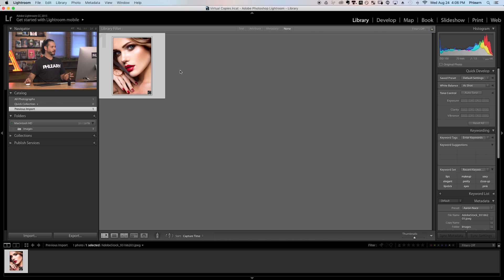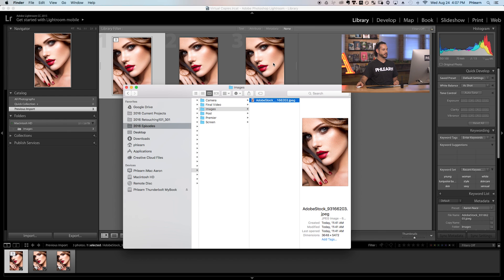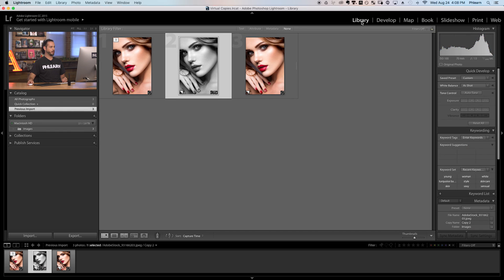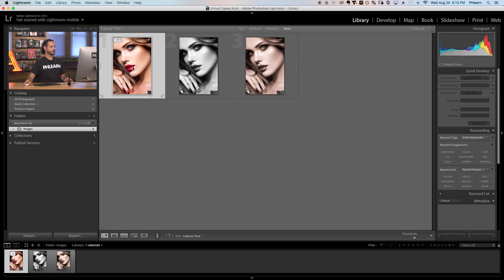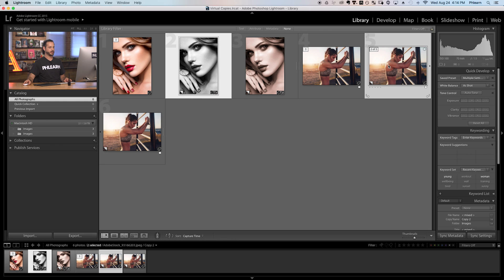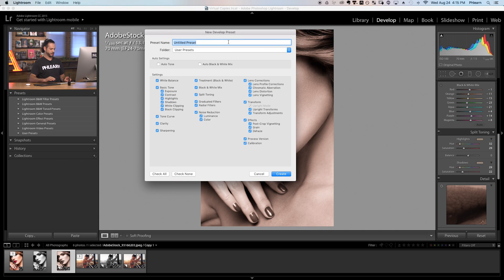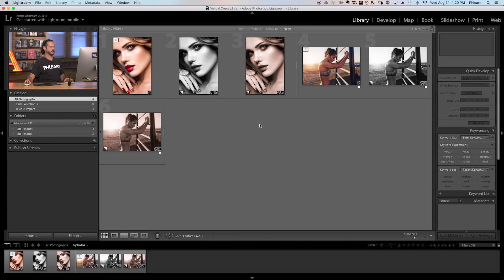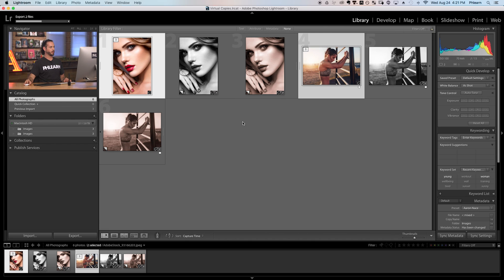How to Use Virtual Copies in Lightroom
Learn how to create multiple versions of your photos and save disk space by using Virtual Copies in Lightroom - your clients will love you for it!

How to Create Virtual Copies

To create a virtual copy of an image in Lightroom, simply right-click on an image and go to ‘Create Virtual Copy’. No additional files will be created on your computer, these copies are references of the original image stored in the Lightroom catalog.

Create Multiple Versions of Each Image

Creating Virtual Copies will allow you to have multiple edited versions of your images that you can then send to your clients.

In this example we create two Virtual Copies of our main image and make one of the copies ‘Black & white’ and another ‘Sepia’. These edits take very little time and make it look like you are delivering much more!

Sync Settings and Presets

After creating ‘Black & White’ and ‘Sepia’ toned images, the same develop settings can be applied to multiple images in a catalog. To sync settings, simply click on the source image, then CTRL/CMD+CLICK on the second image in a series and go to ’Sync Settings’ in the Library module. Click on ’Check All’ and click ’Synchronize’. The develop settings you applied on the first image will be transferred onto the rest of the images selected in the Sync.

If you would like to create a Preset, start by clicking on the ‘Develop’ module at the top of the screen and go to ‘Presets’ on the left hand side. After making adjustments, click on the ‘+’ icon in the presets screen and name your preset under ‘User Presets’.

You can apply this preset to any image moving forward simply by clicking on the preset name in the preset window.

Exporting Virtual Copies

In this example, we create a ‘Color’, ‘Black & White’ and ‘Sepia’ version of two images and want each to be exported by editing style.

Start by selecting each of the variations and right-clicking to navigate to Export. For naming convenience, click on the ‘Rename’ option and choose ‘Filename - Sequence’ and type in a name for the editing variation. Export to “Choose Folder Later’ and then create a folder name that mirrors the editing name on your computer and place the images in that folder.

In this example, we create folders named ‘Color’ ‘BW’ and ‘Sepia’ and export each edited variation into each of the folders.

This way, when it comes time to deliver images to your clients, they will receive pre-sorted folders with different variations in each!